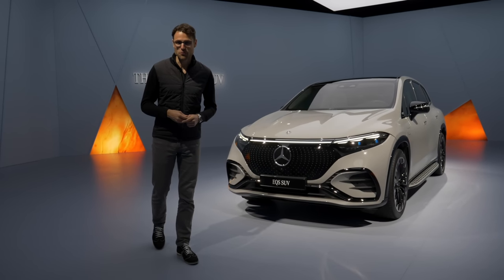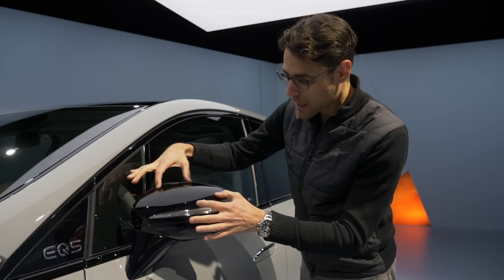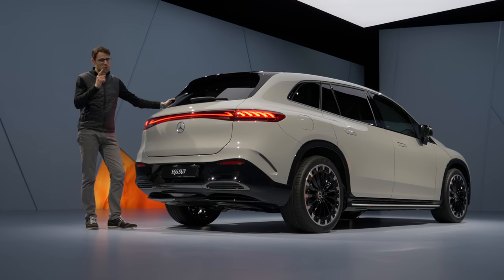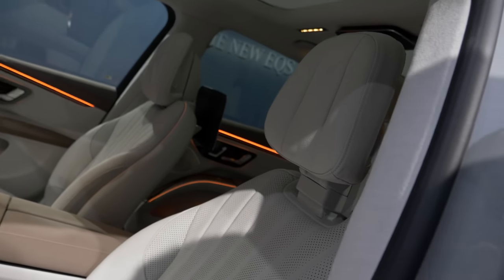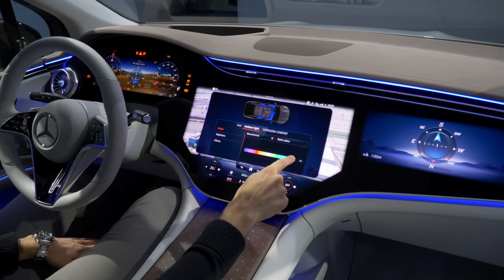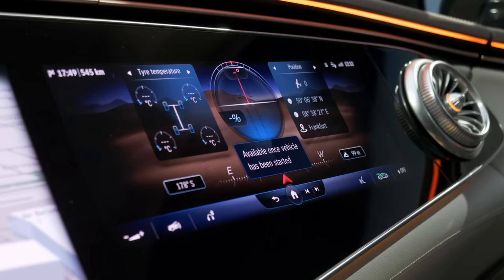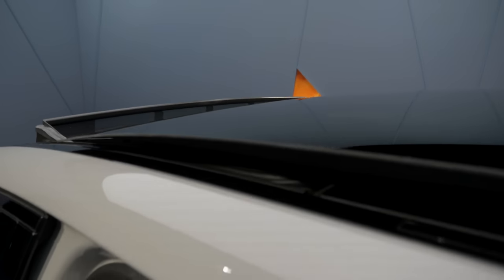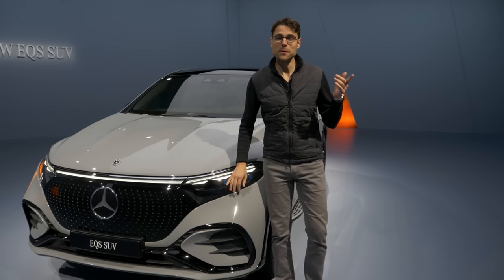Mercedes EQS SUV Premiere! Can this high-end luxury EV SUV beat the BMW iX ?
This is our in-depth preview of the first-ever Mercedes EQS SUV. We're taking a look at Exterior, Interior and technology.

00:00 First ever Mercedes EQS SUV
00:15 Star pattern grill and Alpine Grey AMG-Line
01:04 Length and wheelbase comparing to the EQS
03:12 Rear-axle steering
04:28 Battery kWh and range estimate
05:28 450+ RWD, 450 AWD or 580 AWD
05:58 Diamond White Electric Art Line
06:48 Key fob, door handles and doors
07:25 Neotex material and star pattern wood
08:36 Seat choices
08:54 Steering wheel (Electric Art)
09:50 Seating position EQS SUV vs EQS sedan
10:26 Recuperation modes
11:08 Interior overview with (optional) MBUX Hyperscreen
11:35 Ambient Lighting
12:06 Middle console
12:56 Digital instruments with offroad mode
13:22 Infotainment system with offroad gauges
14:46 Rear seating
17:07 Panoramic roof
17:32 5-seater or 7-seater?
18:00 3rd seating row
18:58 Trunk / boot with volume and measurements